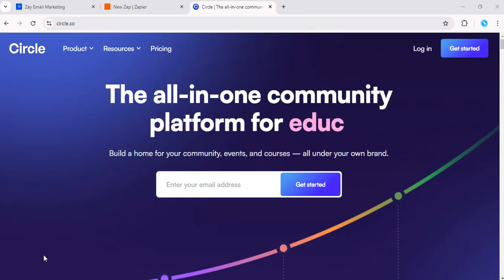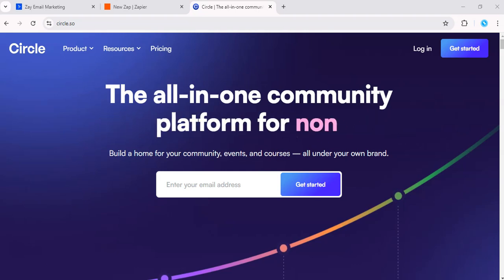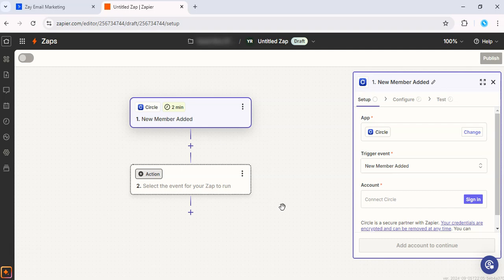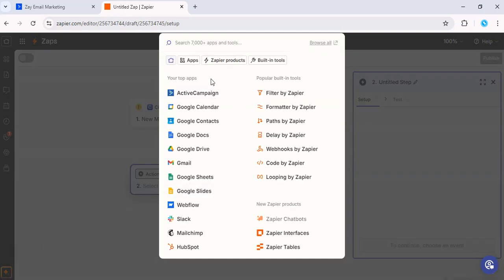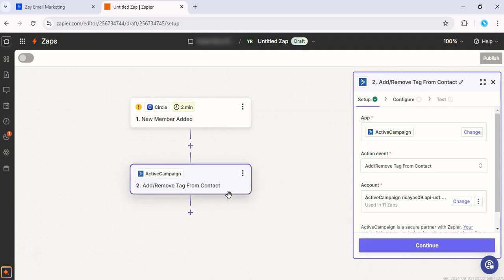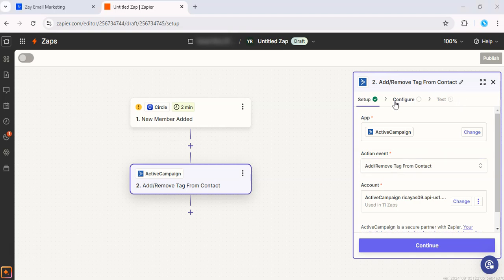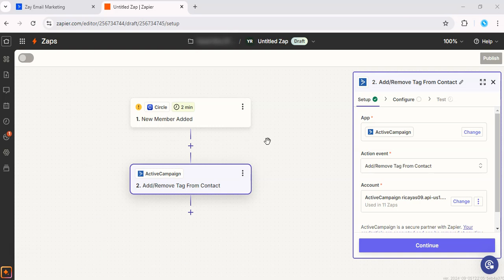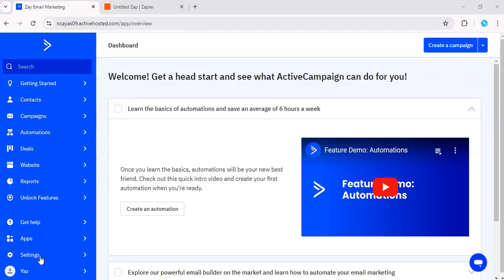How to Connect ActiveCampaign to Circle.so (Step By Step)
How to Connect ActiveCampaign to Circle.so

In this tutorial, I’ll show you how to seamlessly connect your Circle community platform with ActiveCampaign using Zapier. This integration will automatically add new Circle members to your ActiveCampaign email workflow, helping you nurture and engage your community efficiently.

Key Steps:
Log into Zapier and create a new Zap.
Set Circle as the trigger app and select New Member as the trigger event.
Choose ActiveCampaign as the action app and configure actions like tagging members, adding them to a welcome sequence, or sending exclusive content.
Map the data and run tests to ensure everything works smoothly.
Turn on your Zap to automate the process!
This setup helps you manage your community and email marketing together effortlessly.

Activecampaign tutorial
Connecting circle with activecampaign